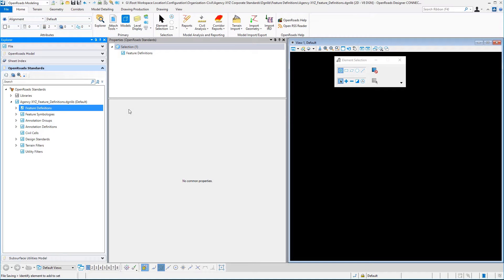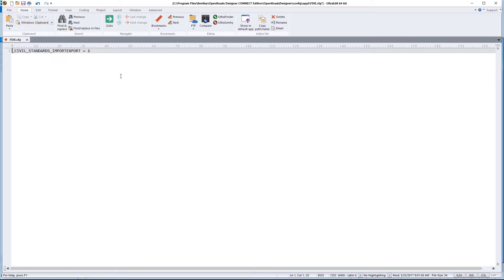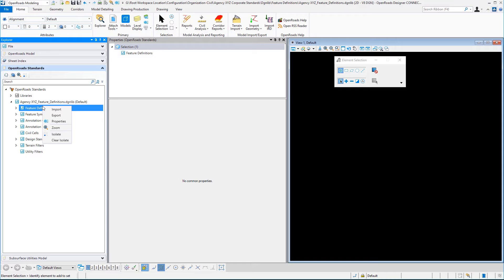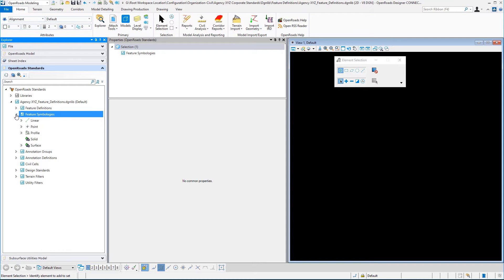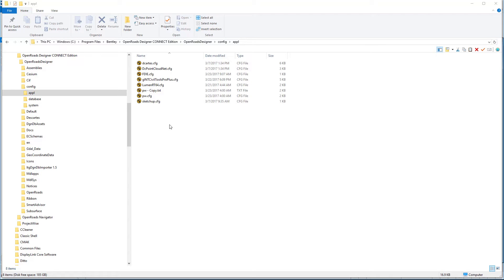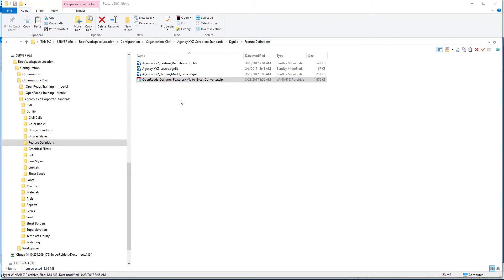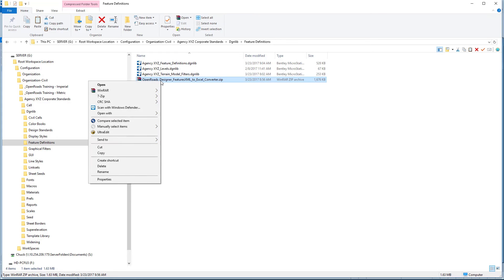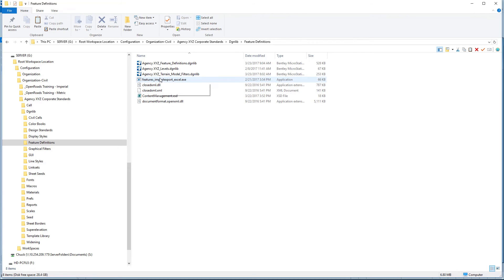02 Preparing for Bulk Editing Feature Definitions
Learn how to prepare for bulk editing all of your OpenRoads Designer CONNECT Edition Feature Definitions.